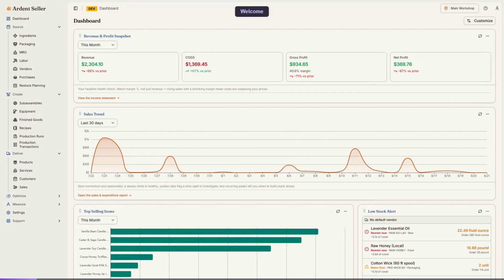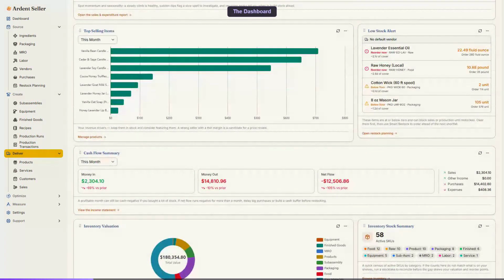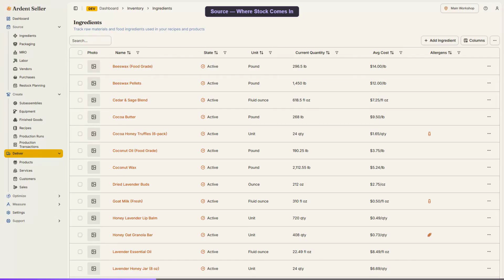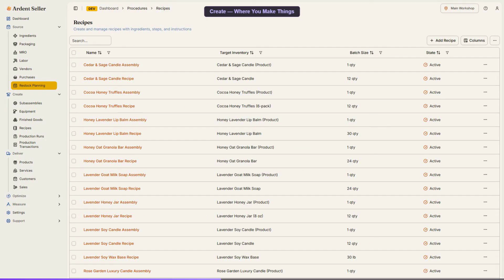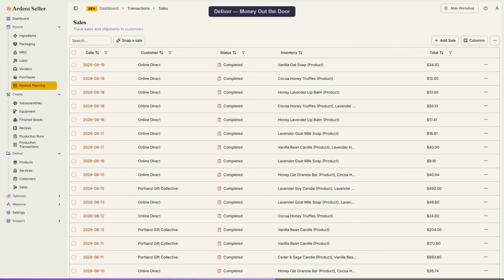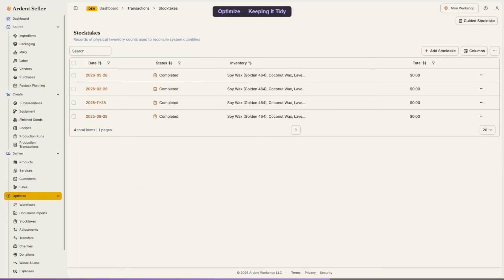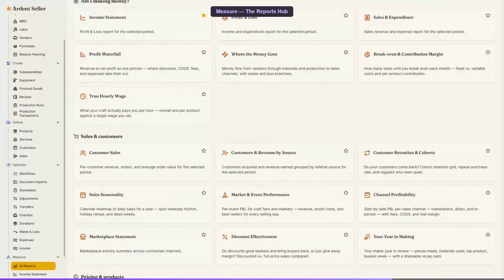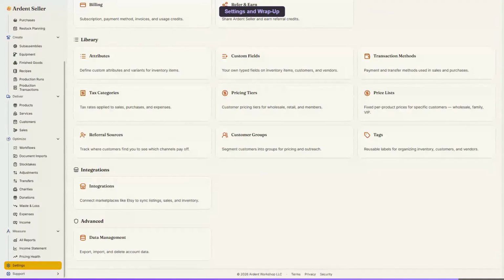A 3-Minute Tour of Ardent Seller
A 3-Minute Tour of Ardent Seller | Tutorial for Small Business Sellers

New to Ardent Seller? In just three minutes, get the full lay of the land — from the dashboard, through your inventory, sales, and reports — so you know exactly where to go for what you need from day one.

Perfect for makers, bakers, candle makers, soap makers, craft sellers, online sellers, farmers market vendors, and small business owners who want a fast, no-fluff orientation before diving into the deeper how-to tutorials.

🎯 What You'll Learn:
✅ How the dashboard gives you an at-a-glance view of your business, with close to sixty widgets to choose from
✅ Why your sidebar is tailored to your business — and how to switch sections on or off under Settings, Features
✅ Where ingredients, packaging, MRO supplies, labor, vendors, purchases, and restock planning belong in the Source section
✅ Where subassemblies, equipment, finished goods, recipes, and production runs belong in the Create section
✅ Where products, services, customers, and sales belong in the Deliver section
✅ How Optimize covers workflows, document imports, stocktakes, adjustments, transfers, giving, waste, and miscellaneous money
✅ How the Reports hub organizes 41 reports by the question you're actually asking — and how to pin the ones you use
✅ What the Settings hub holds: profile, account, locations, team, billing, your library, integrations, and data management